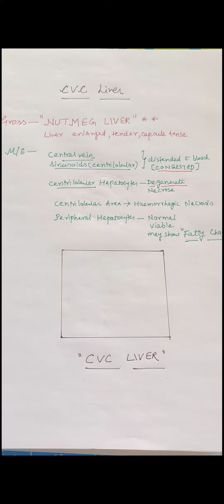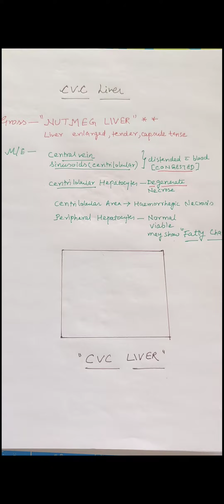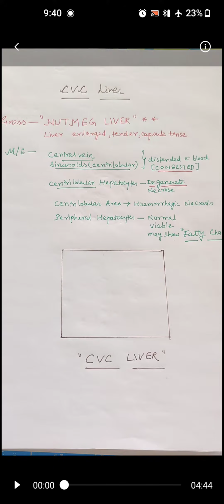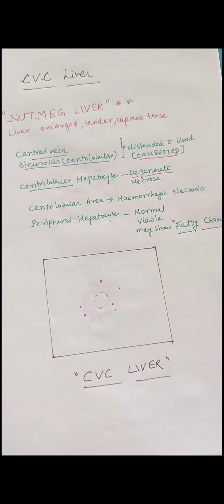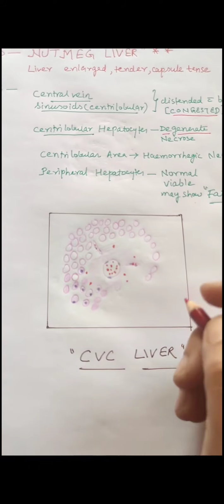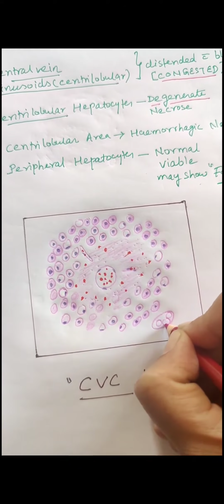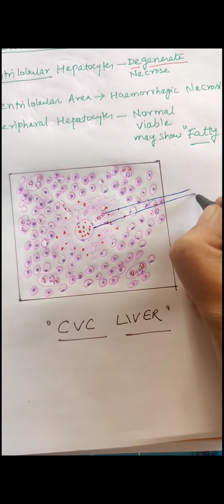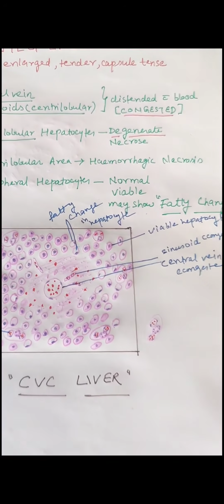MICROSCOPY simplified- CVC LIVER in H & E